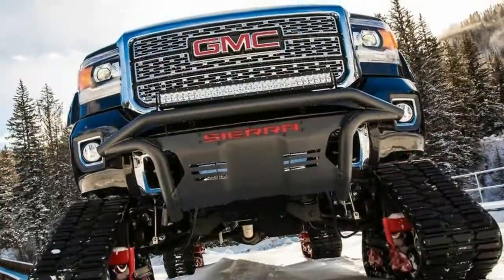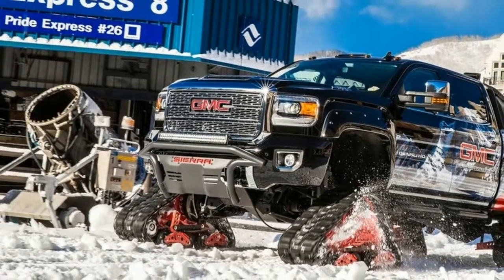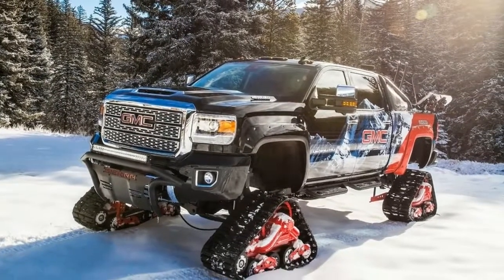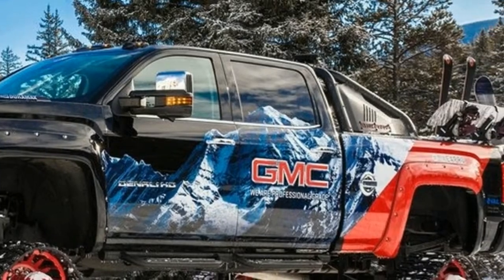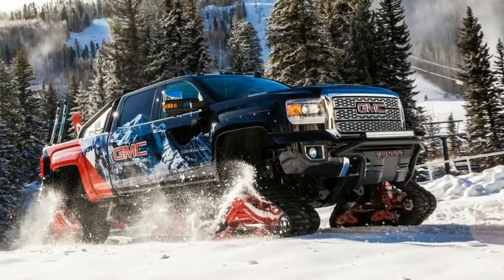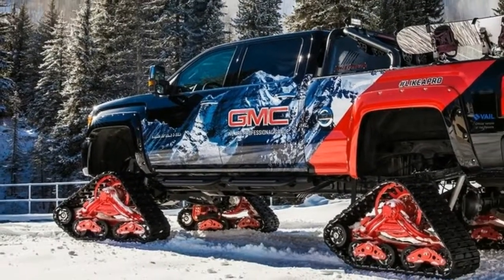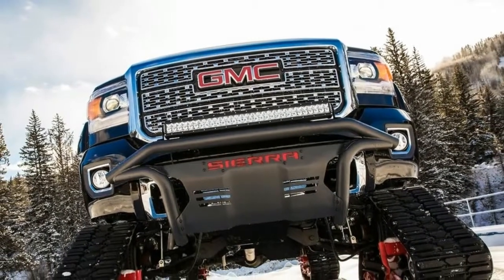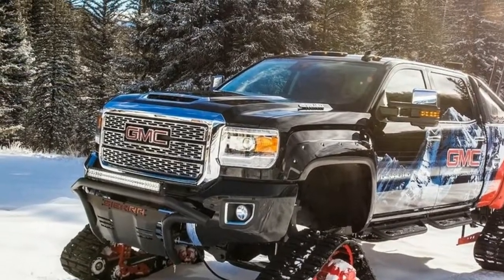2018 GMC Sierra 2500HD All Mountain Concept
GMC Sierra 2500HD All Mountain Concept
The GMC Sierra 2500HD All Mountain concept, a one-of-a-kind snow-climbing machine, debuted at Vail Mountain. The Sierra All Mountain concept takes GMC's signature bold design and engineering excellence to new heights, adding tank-like tracks that help it navigate rugged, snow-covered terrain.
Built on a GMC Sierra 2500HD Denali 4WD Crew Cab platform, the epitome of GMC's strength and design, the All Mountain concept stands ready to tackle steep slopes and extreme weather conditions. It combines the power of the 6.6L turbo-diesel V-8 engine and first-class interior appointments of the Sierra 2500HD Denali and adds enhanced capability and features through concept Mattracks® technology and GMC Accessories.
"With GMC's focus on premium capability and design, we wanted to ensure that this concept took these signature attributes to an entirely new level," said Carl Zipfel, GMC exterior designer. "The Sierra All Mountain concept Mattracks® technology enables the truck to conquer uncharted territory while highlighting premium interior features such as Bose speakers and upscale leather treatments."
Sierra All Mountain Concept Features:
• Mattracks® 150 Series Tracks with GMC Red finish
• Bodyside graphics
• Wheel well and underbody LED lights
• Snowboard Racks, associated accessories by Thule®
• Amplifier and Dual Pod Speaker Kit, associated accessories by KICKER®
• RIGID E-Series 30-Inch Light Bar
• Soft roll-up tonneau cover by Advantage
• Duramax® 6.6L Turbo Diesel engine with 445 horsepower and 910 lb-ft of torque
• Allison® 1000 six-speed automatic transmission
The GMC Sierra All Mountain will remain on display at Vail for the winter season as part of an exclusive partnership with Vail Resorts, Inc. (NYSE: MTN), the leading global mountain resort company. In addition to the main partnership with Vail Resorts, Inc., GMC has extended its presence by also collaborating with the Vail Valley Foundation and the Town of Vail. GMC will have a large presence in the Town of Vail through vehicle displays, courtesy vehicles, signage and special events.
"The Sierra All Mountain concept is perfectly suited for the outdoor activities offered at Vail properties," said Rich Latek, director of GMC Marketing. "This unique concept truck is a fun way to attract attention to GMC and highlight our partnership with Vail Resorts."